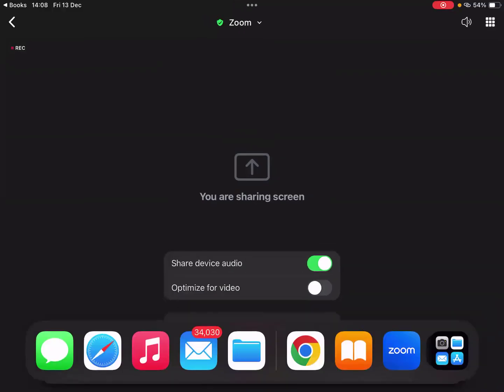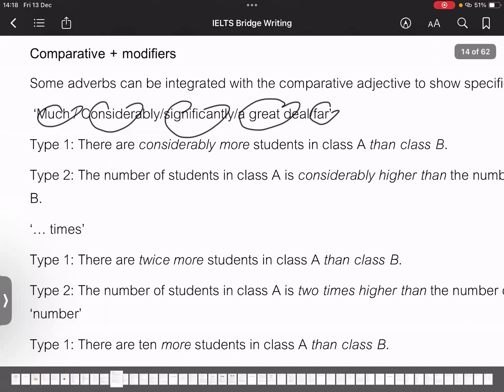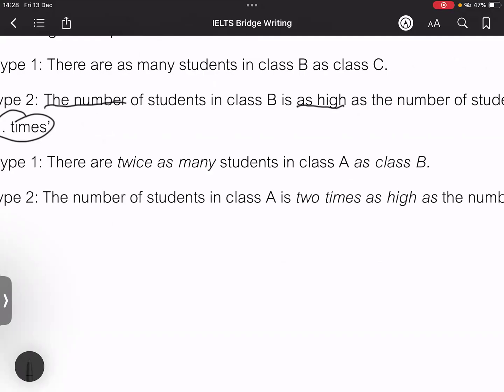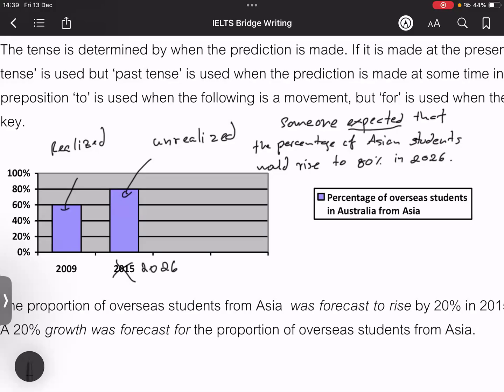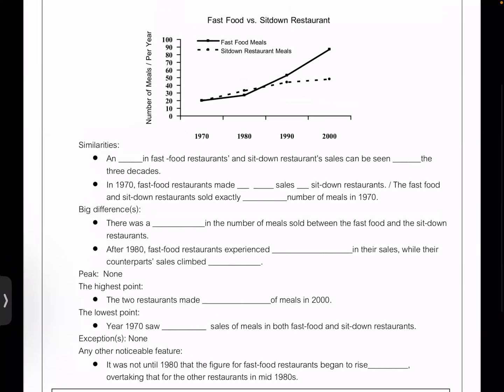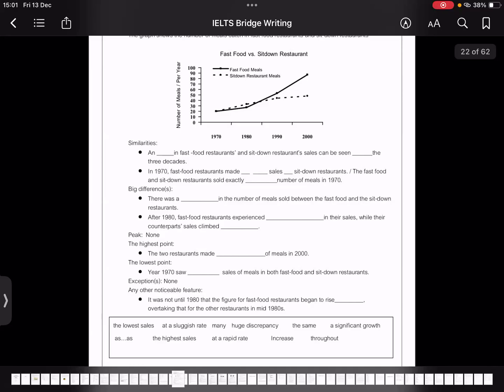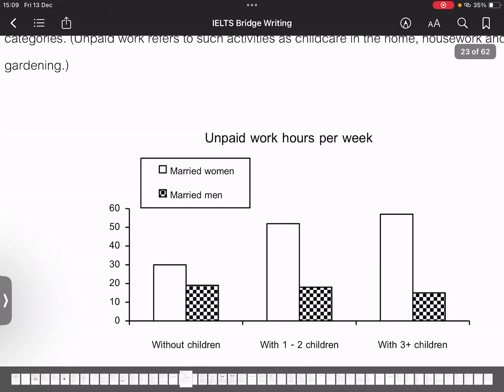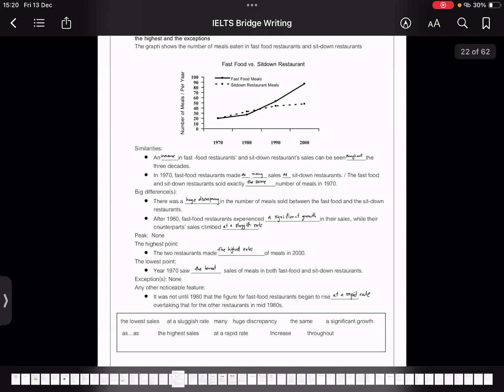IELTS Writing - A . Nath // Class 2 (13/Dec/24) - Part 1